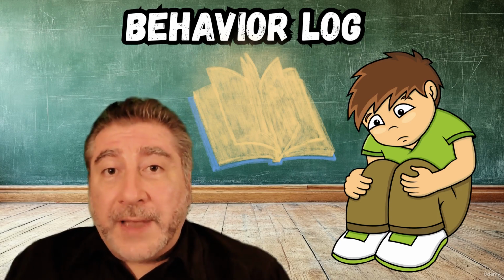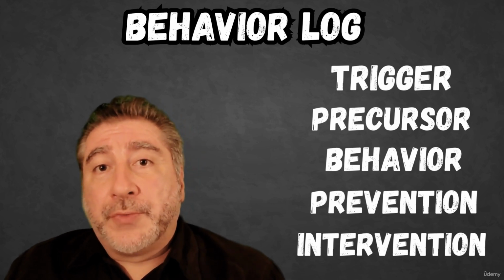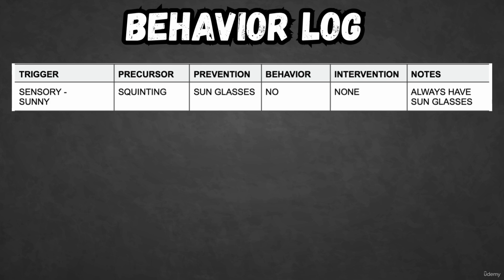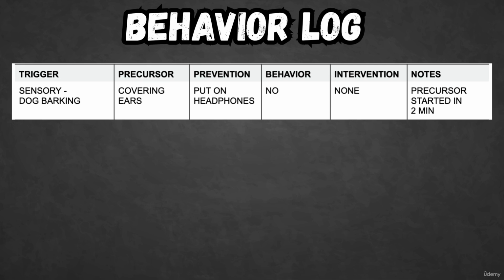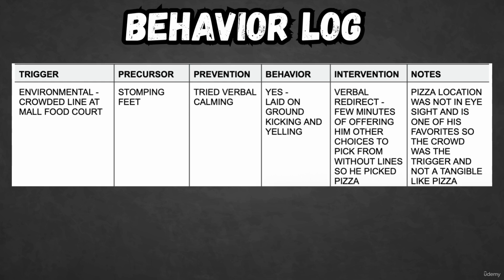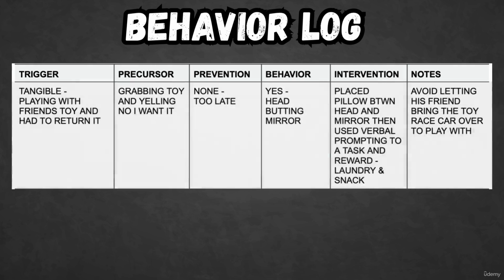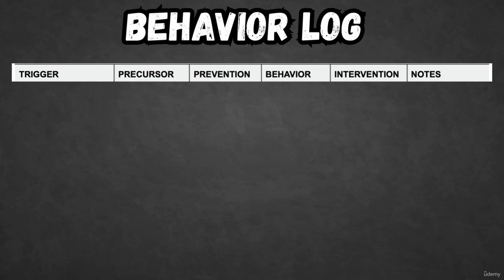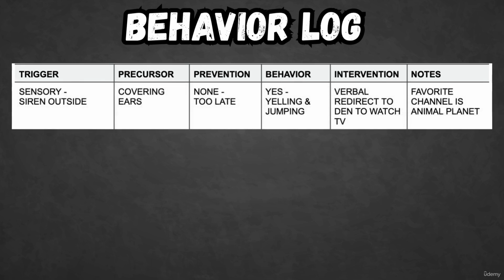Behavior Log | Autism Behavior Management & Support Group Course | Psychology Facts 2026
Welcome to Behavior Log from the Autism Behavior Management & Support Group Course. In this lesson, you will learn how using a behavior log can help track patterns, identify triggers, improve routines, and strengthen autism behavior management. Understanding behavior records can support better communication, emotional growth, and positive daily outcomes.

This video combines practical support strategies with concepts from Psychology Facts, Psychology Tips, Behavioral Psychology, Behaviorism, Behavioral Science, and Human Behavior to help parents, teachers, therapists, and caregivers better understand children with autism.

In This Video You’ll Learn:

What a Behavior Log means
How to track autism behavior patterns
How Cognitive Biases affect reactions and decision-making
Understanding triggers using Dark Psychology Explained concepts
Positive reinforcement methods for autism support
Better communication and learning strategies
Practical autism learning tools for home and classroom
Daily routines and emotional regulation support
How logs improve consistency in behavior plans
This lesson also explores Daily Life Psychology, Psychological Facts, human psychology facts, and Mental Health Education to improve understanding of autism-related behaviors and responses.

If you are interested in Behavioral Health, Mental Health Documentary topics, Personal Growth, Personal Development, or evidence-based autism support methods, this training video is for you.

Use these proven autism strategies 2026, autism prevention strategies, and support methods to create a positive learning environment for children with autism.